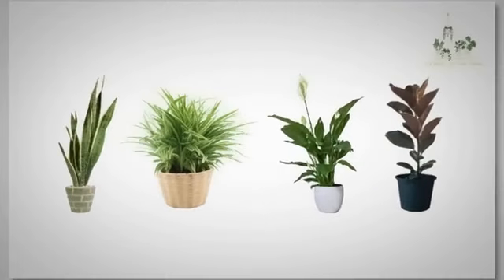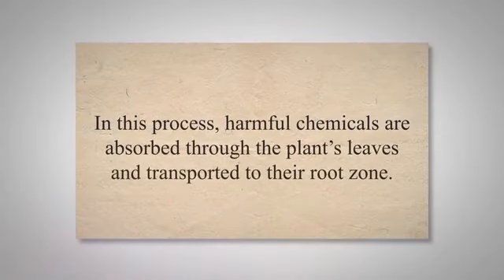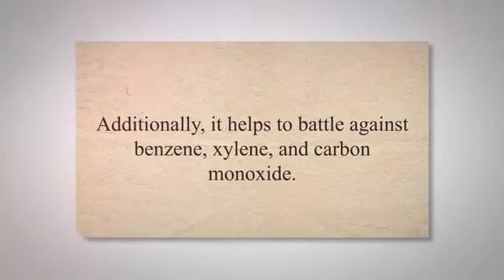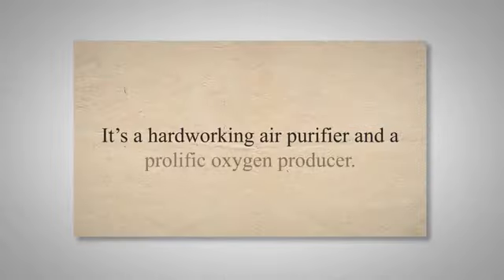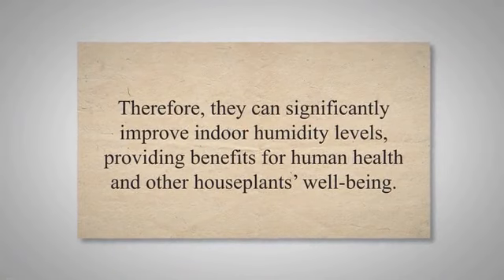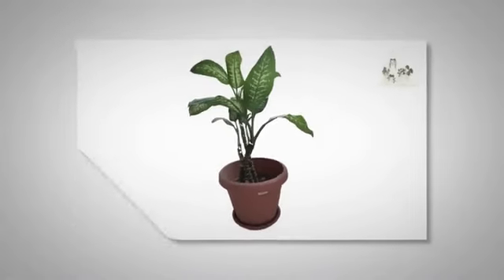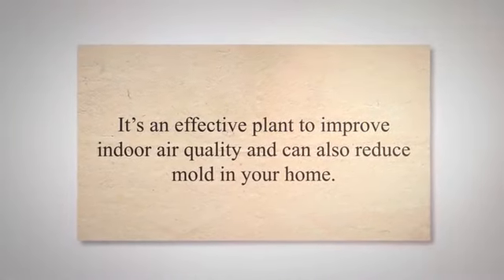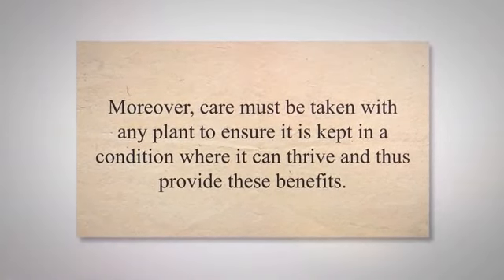Oxygen Producing Indoor Plants for a Healthier Home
Living in an urban environment often exposes us to pollution and harmful substances that can affect our health. One simple solution to improving the air quality in our homes is to incorporate indoor plants. In this video, I’ll talk about some plants that can offer you the benefits of oxygen production and keeping indoor air pure.